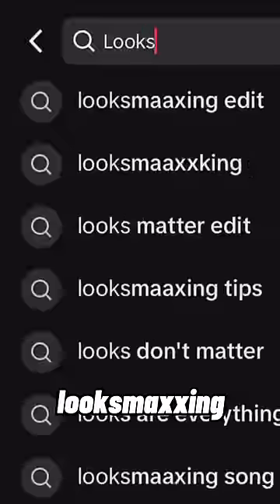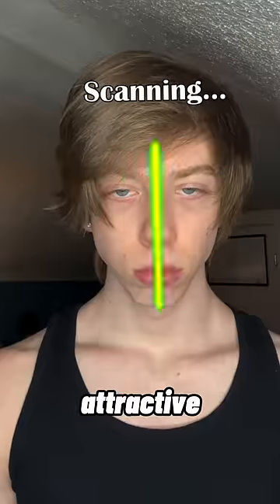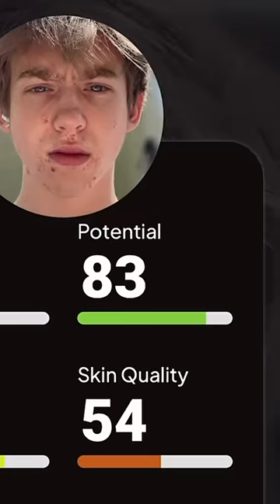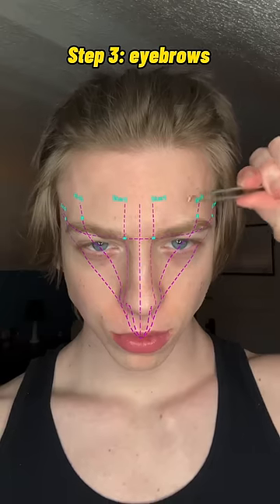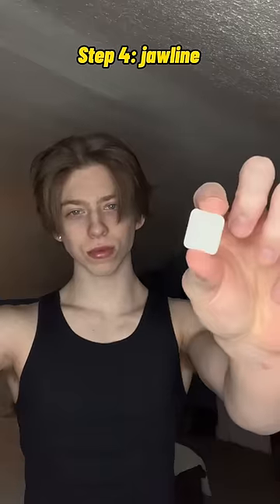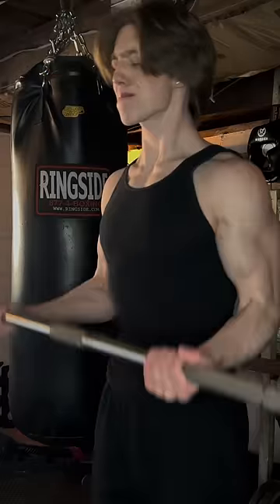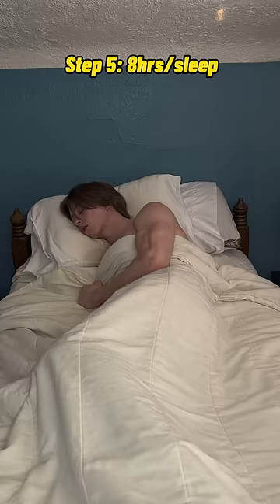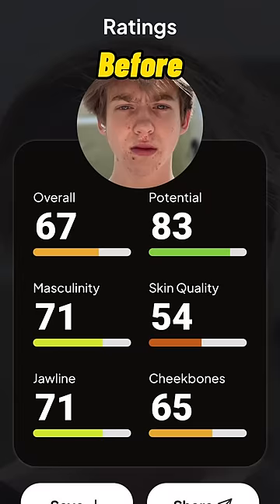I tried the most popular looksmaxxing glow up tips